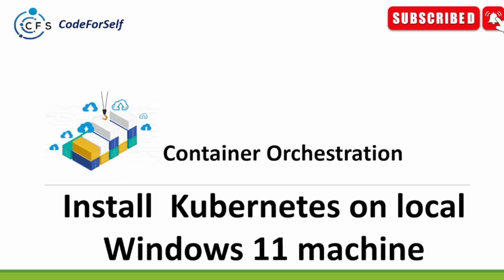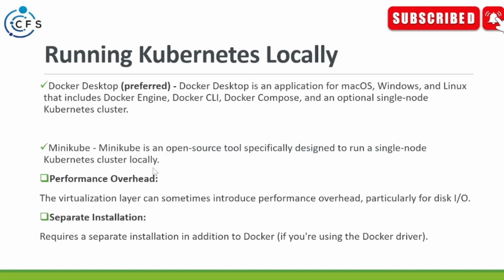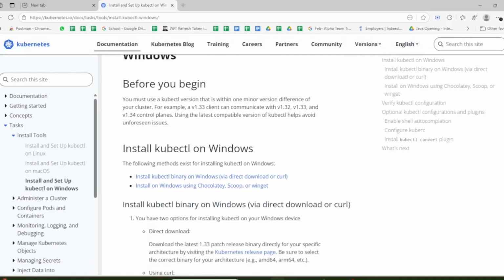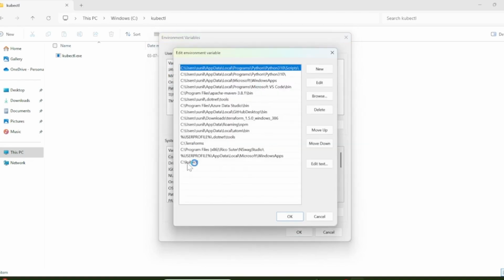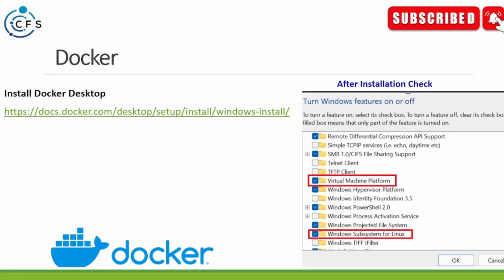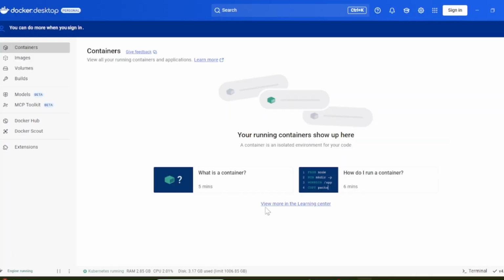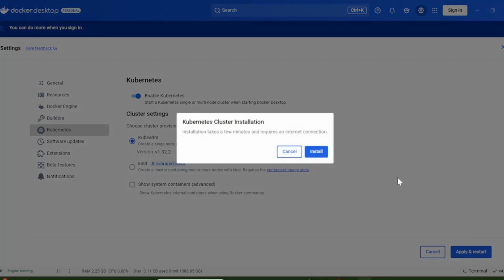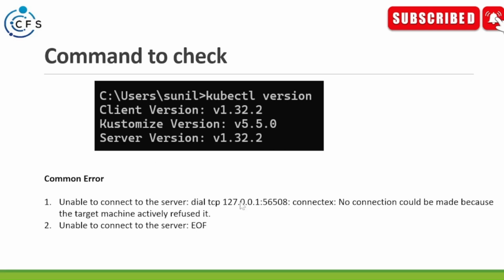Kubernetes Local Setup Choosing Between Docker Desktop vs Minikube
Install  Kubernetes on local Windows 11 machine

Kubernetes Knowledge Series
1. ECS vs EKS - Container Orchestration-